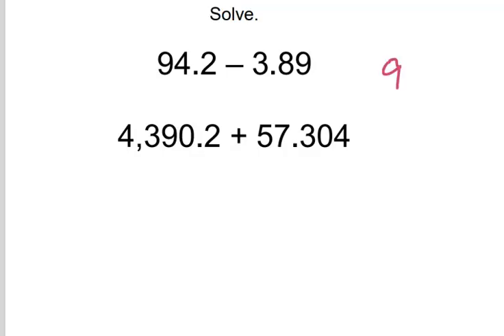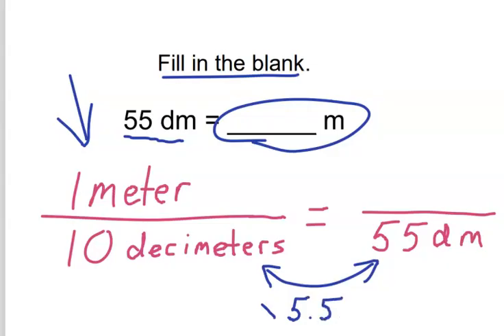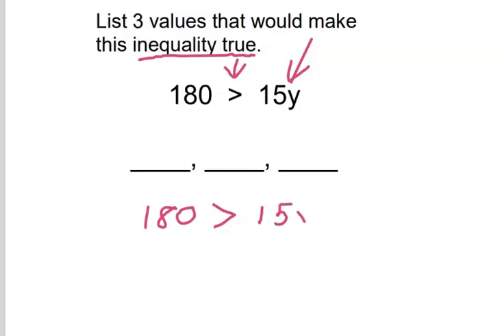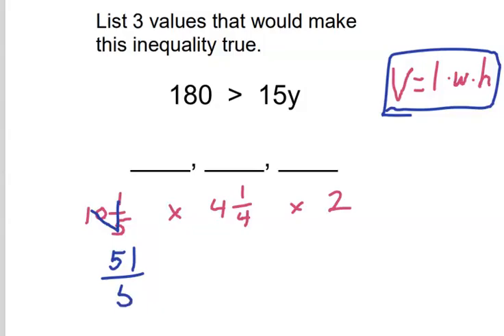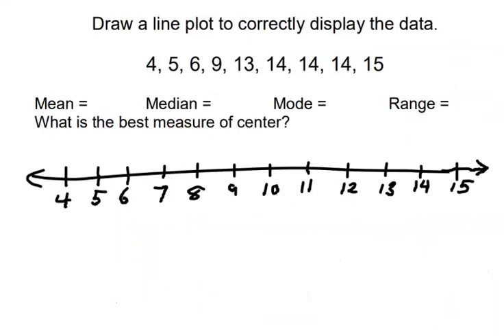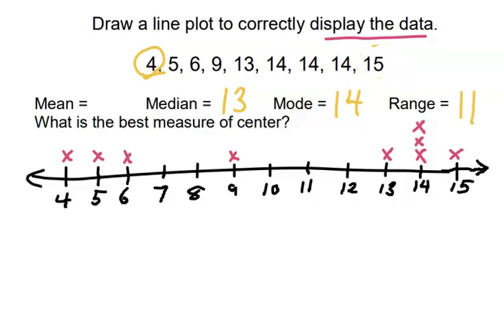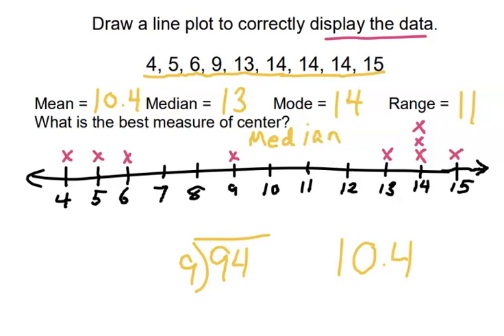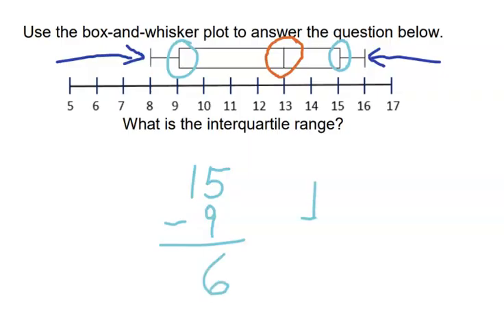Qtr 4 Week 2 Day 1